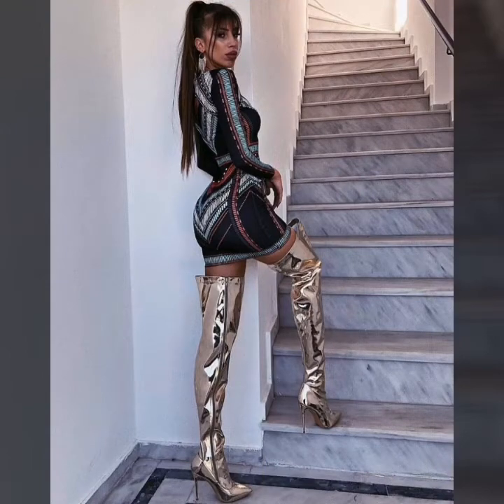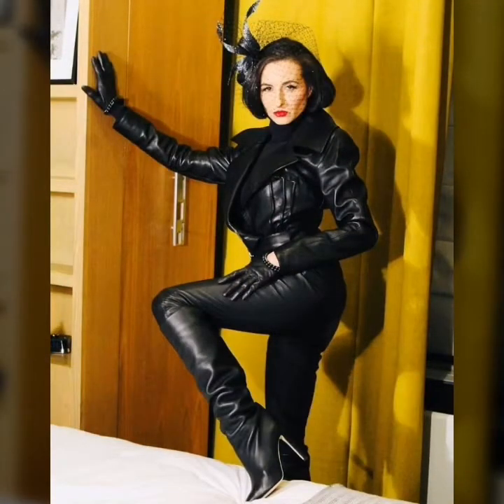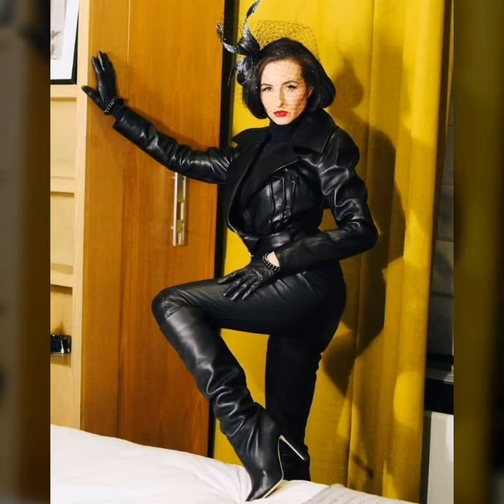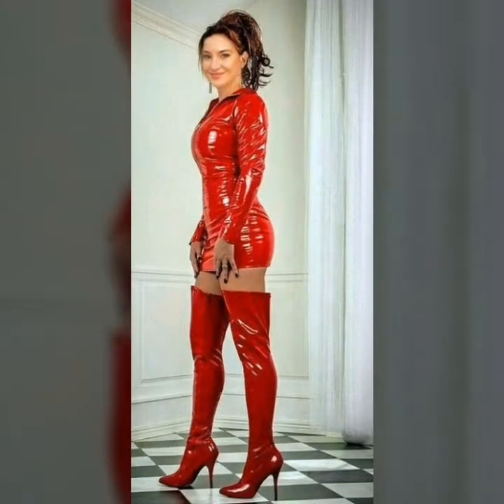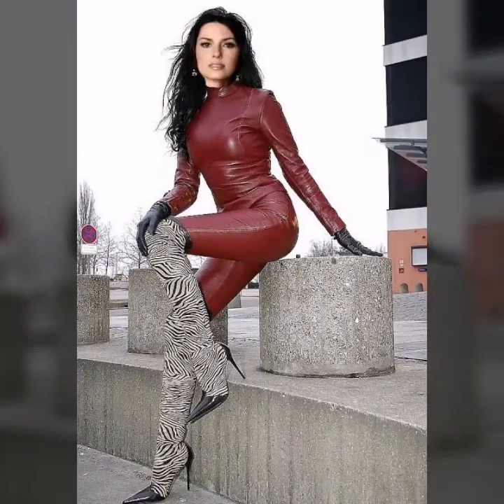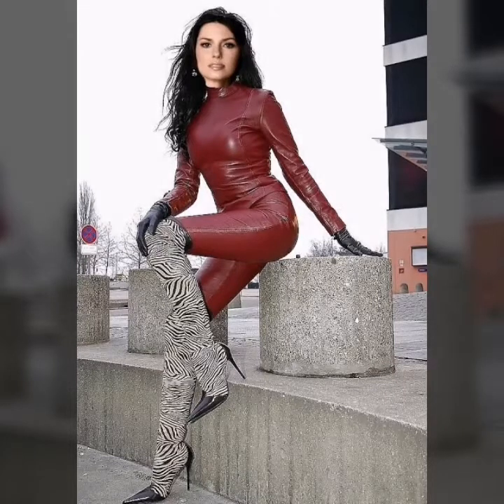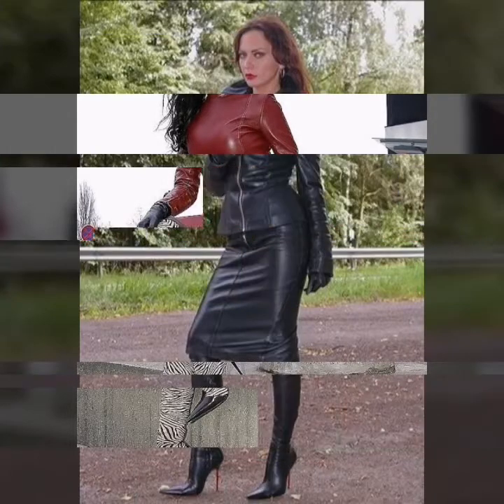Most Alluring Latex and leather High heels/Thigh High Boots for chics and babes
World Best & Biggest youtube channel for

We are constantly working hard on making the ( Arsheen Sehar ) better and More entertaining for
you. we need your constant support to get going.
suggestions/probleMS Or if you just want to say
hello
We would love to hear froM you.lf you have
YouTube and share aMOng your friends.

encourage any illegal activities, all contents
rovided by this channel (Arsheen Sehar ) is
I declare that all slideshow belong Me. Photos all are
taken froM G0ogle IMage search and using
advanced iMage search option.
All iMages were fairly
Used during the Making of this video for education purposes. We do not Mean to victimize anybody eMotionlly.
beautiful and related pictures.
for purposes such as criticis M, COMMent, news
- Arsheen Sehar -

NEVER MISS A DAILY VIDEO ABOUT FASHION AND LATEST TREND